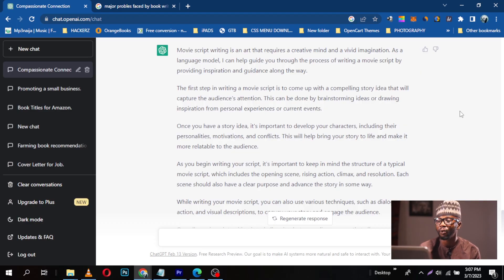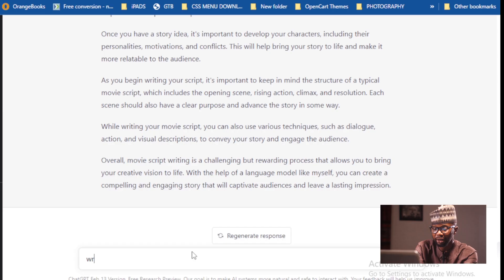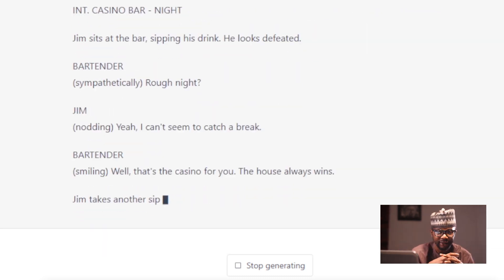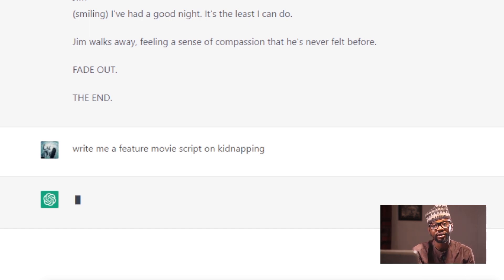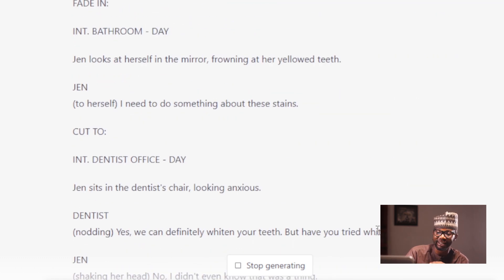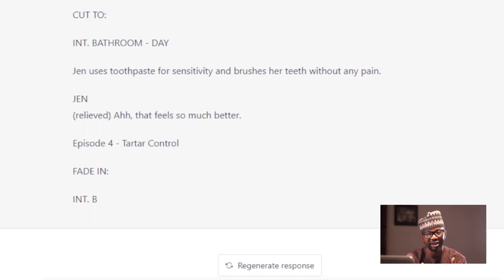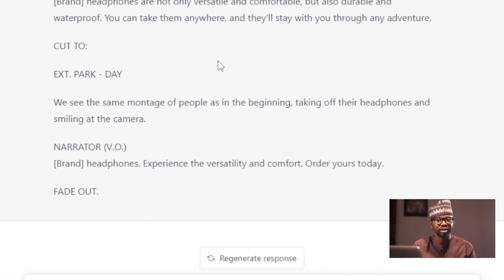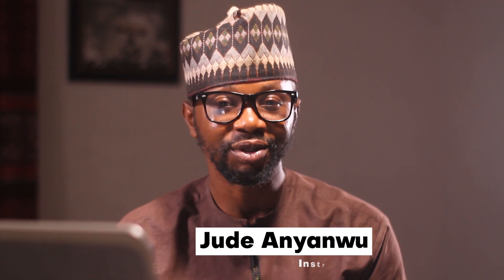ChatGPT for Movie Script Writers: Unleashing Creativity in (Lecture 4)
Welcome, aspiring movie script writers, to Lecture 4 of our captivating series on "ChatGPT for Movie Script Writers!" 🎬📝 In this power-packed session, we dive even deeper into the realm of cinematic storytelling, unlocking the true potential of ChatGPT in enhancing your scripts.

Join us as we embark on an exhilarating journey, exploring how ChatGPT can be harnessed as an invaluable tool to refine your storytelling skills, infuse creativity, and breathe life into your characters and plots.

📚 During this lecture, we will introduce you to advanced techniques that will propel your scriptwriting to the next level. Learn how ChatGPT can assist you in brainstorming fresh ideas, constructing compelling dialogues, and crafting unforgettable story arcs that leave your audience in awe.

🗣️ Witness the magic as ChatGPT engages in interactive conversations with us, offering real-time feedback and insightful suggestions to enrich your scripts. Uncover the AI-powered potential that lies within ChatGPT and its ability to stimulate your imagination like never before.

🚀 We'll demonstrate how this cutting-edge AI technology collaborates with human creativity, resulting in a harmonious blend that empowers your scriptwriting endeavors. ChatGPT is not here to replace you as a writer; instead, it amplifies your capabilities and fuels your passion for storytelling.

In this lecture, we'll:

📌 Delve into the world of genre-specific scriptwriting and see how ChatGPT adapts its suggestions to align with your chosen style, whether it's action, romance, sci-fi, or comedy.

📌 Examine case studies of successful movie scripts that integrated ChatGPT's assistance, showcasing the impact of AI in the entertainment industry.

📌 Showcase real-life examples of how ChatGPT refines character development, plot twists, and narrative structures, sparking your creativity to soar to new heights.

📌 Discuss the ethical implications of AI-driven scriptwriting and the responsible use of technology in the storytelling process.

📌 Highlight the importance of embracing technology as a powerful ally in your scriptwriting journey, elevating your work while preserving your unique voice as a writer.

By the end of this lecture, you will be equipped with the knowledge and inspiration to embrace ChatGPT as an indispensable companion in your movie script writing expedition. Say goodbye to writer's block and welcome the limitless possibilities that ChatGPT offers.

🎉 Join us in this transformative experience and set forth on your path to becoming a masterful scriptwriter, with ChatGPT as your trusted guide. Together, we'll revolutionize the art of storytelling and redefine cinematic excellence!

📺 Don't miss out on any of our future lectures! Let's embark on this creative journey together!